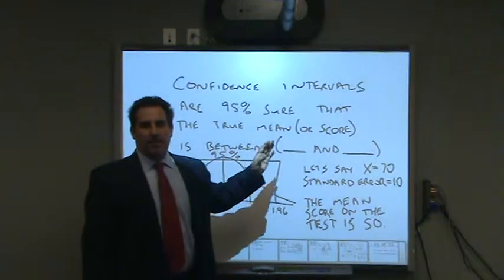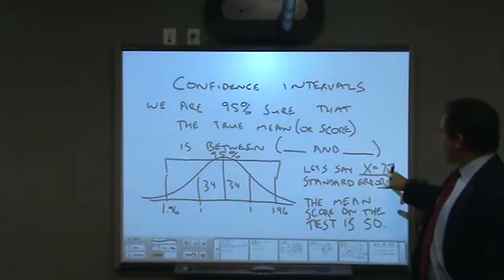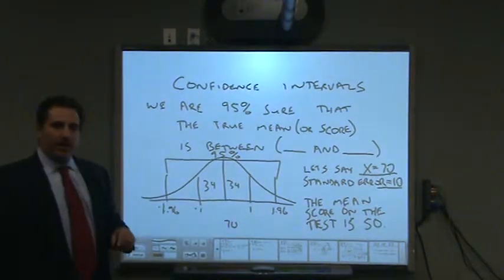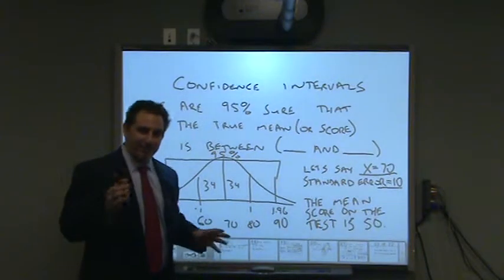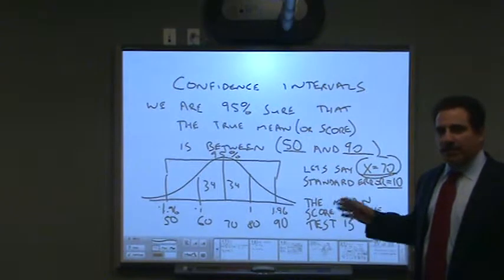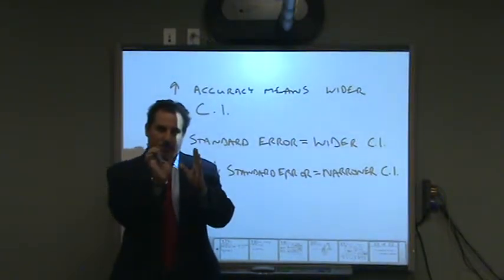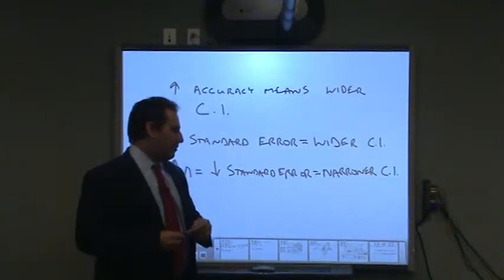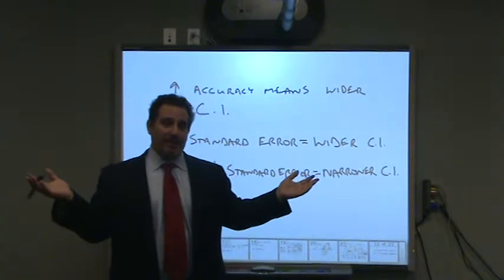Sterling on Confidence Intervals.MPG